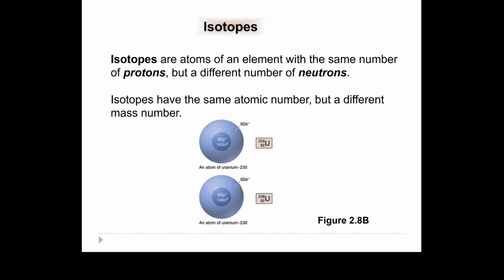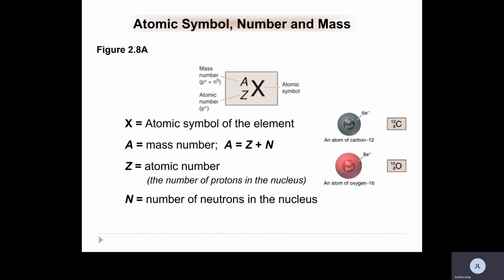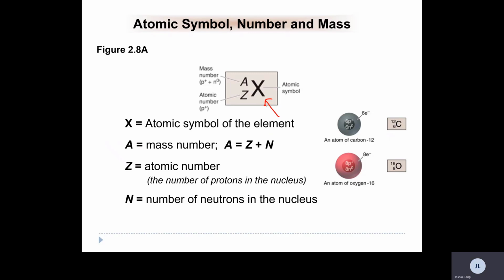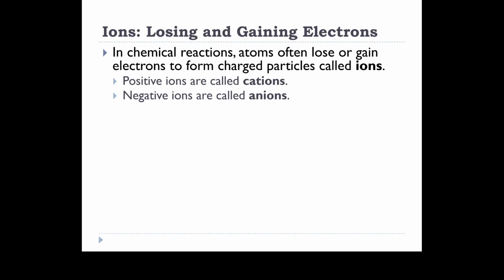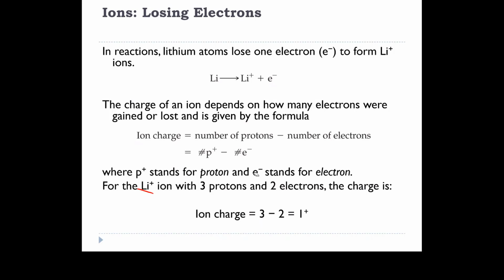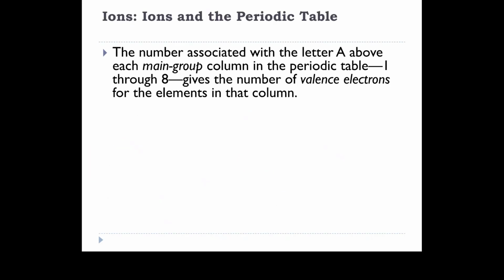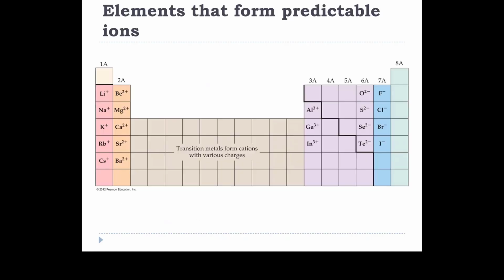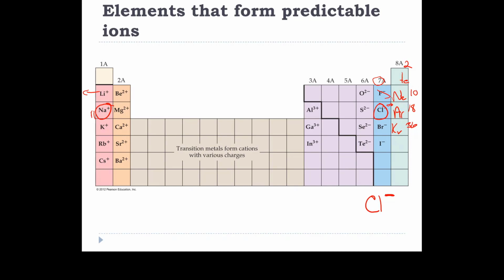Isotopes and Ions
Introduction to Isotope and Ions.  A discussion of how changing the number of subatomic particles in an atom affects the atom.  How to calculate the charge of an ion.